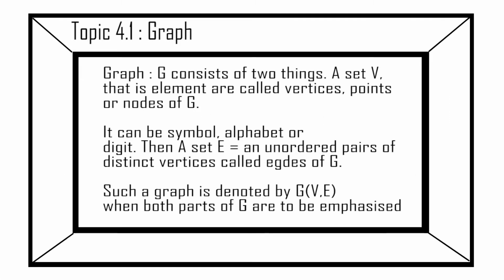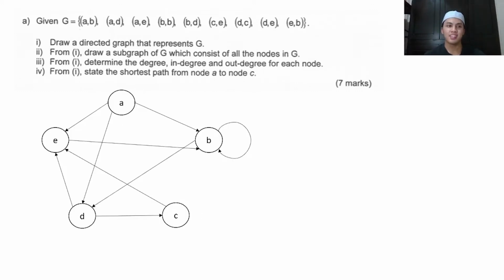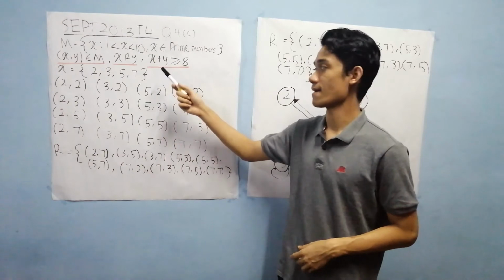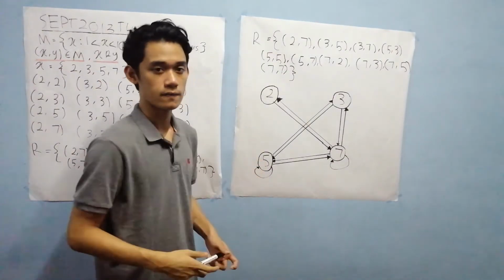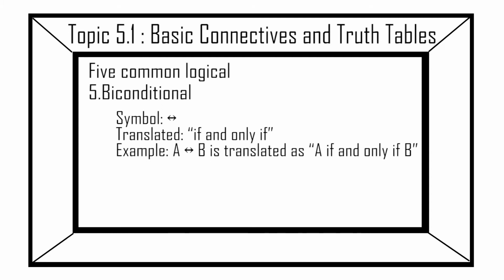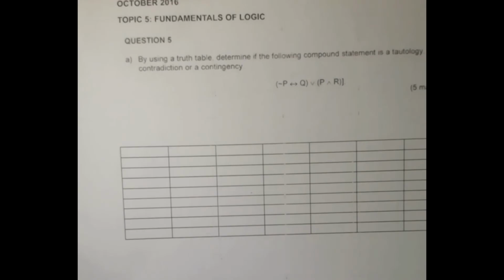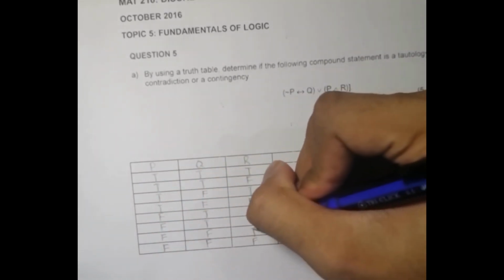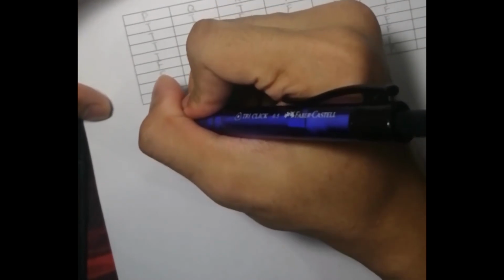[MAT210_ASSESSMENT 3] GROUP 1_CS1103E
Assalamualaikum, we are student Faculty of Computer Science and Mathematics from UiTM Pahang Cawangan Kampus Raub.

Manual Book :
Fairuz Shohaimay. (2019, July 28). Lecture Notes & Study Guide Discrete
Mathematics-Flip Book Pages 1-50 | PubHTML5.